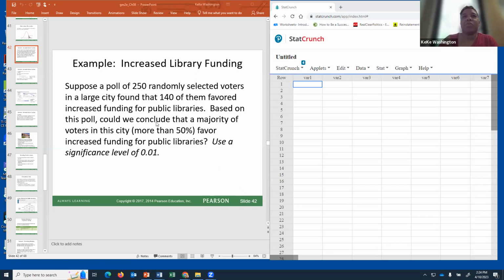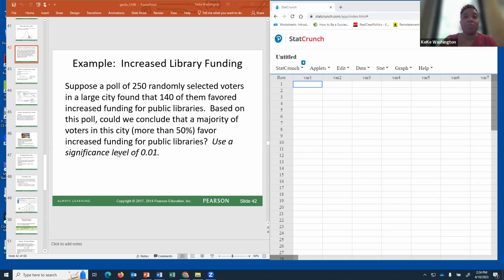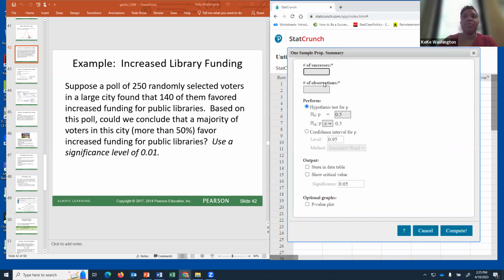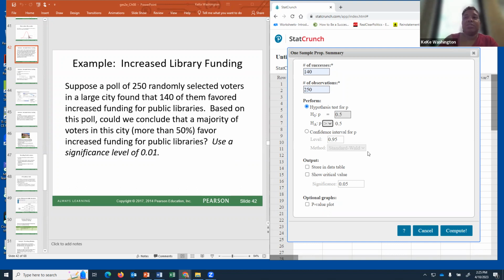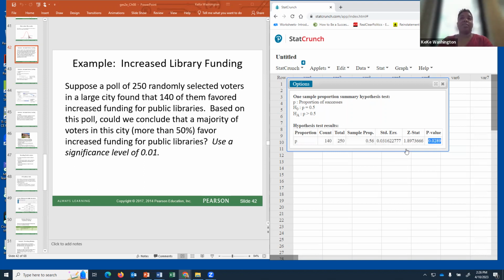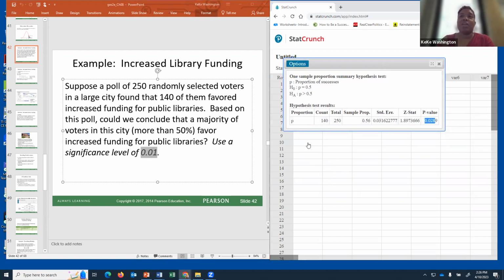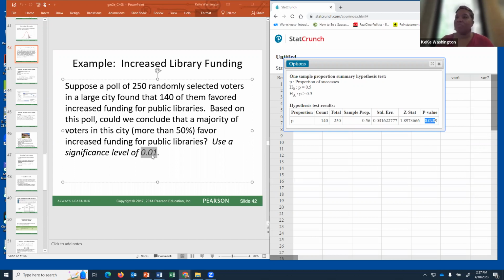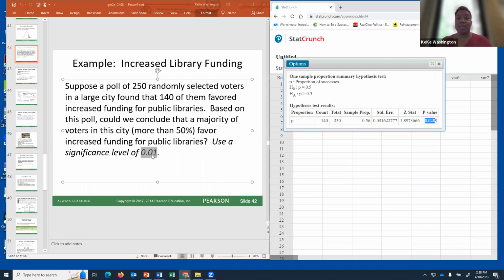STA2023 | StatCrunch | Hypothesis Testing (Proportions)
Using StatCrunch for Hypothesis Testing (Proportions).